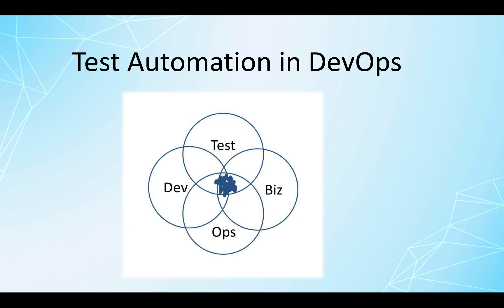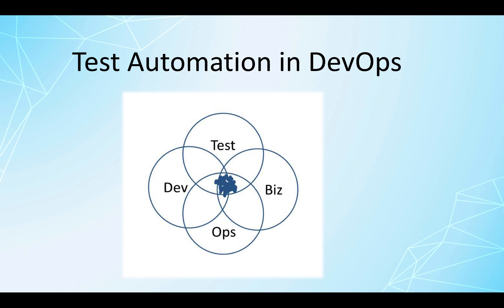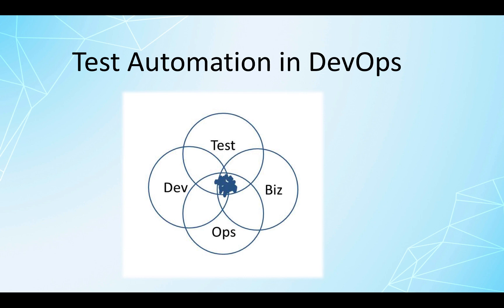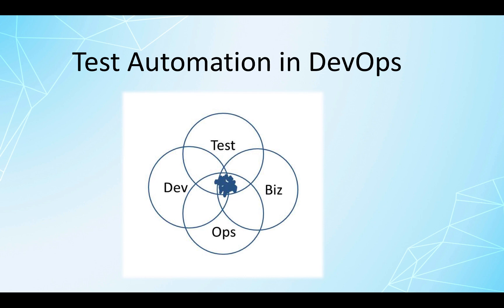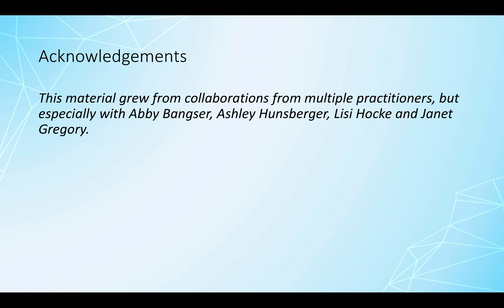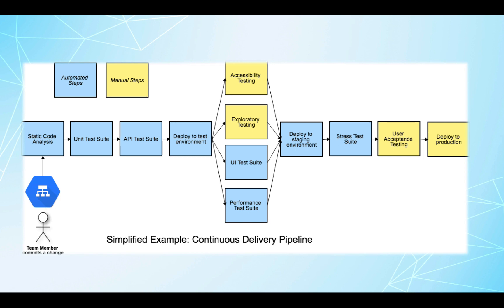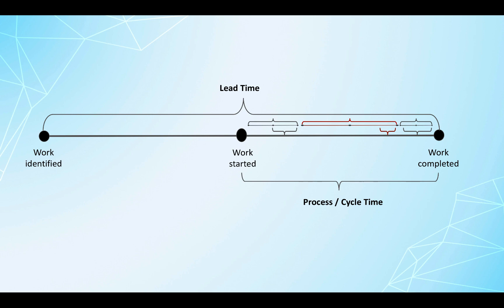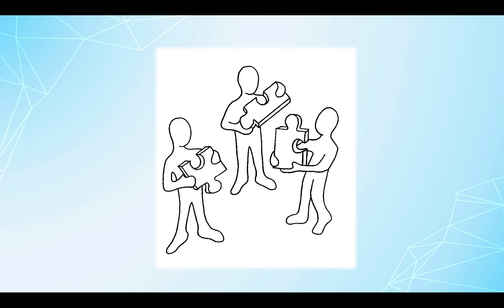Test Automation in DevOps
This is a chapter from the course "Test Automation in DevOps" taught by Lisa Crispin. This FREE course can be completed in its entirety